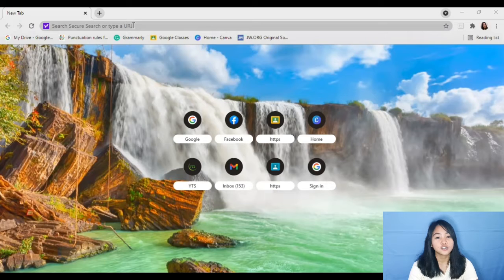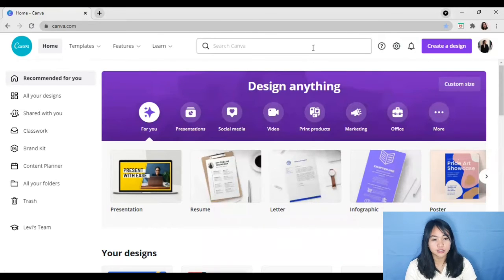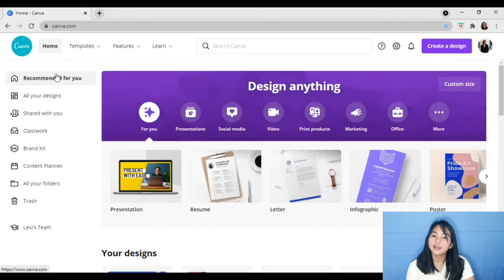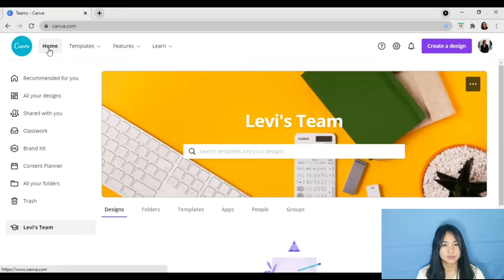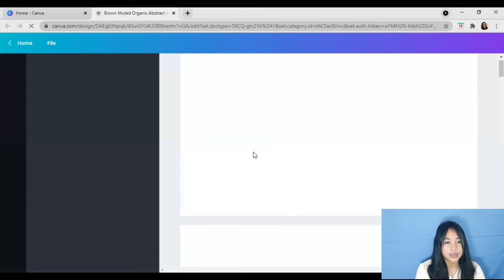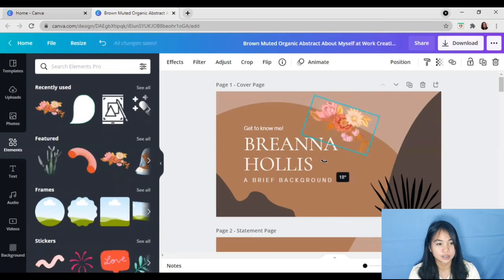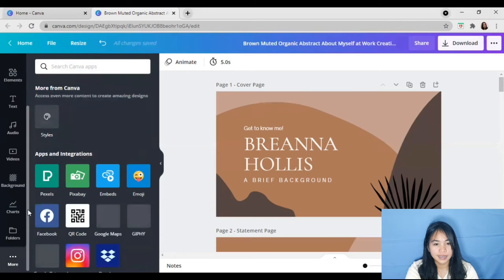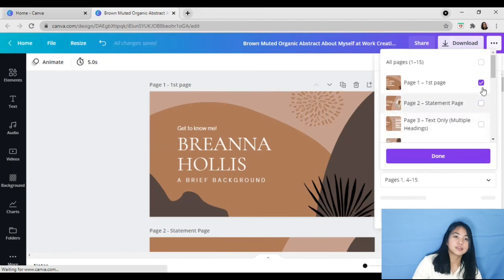How to edit on Canva | Tutorial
A course requirement for our subject Technology for Teaching and Learning.